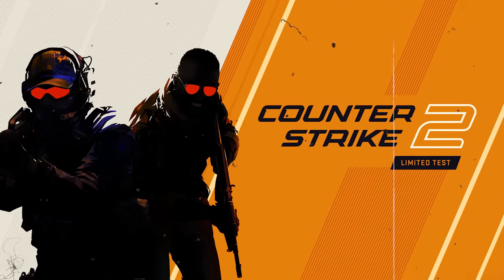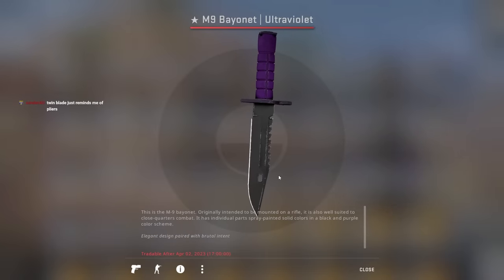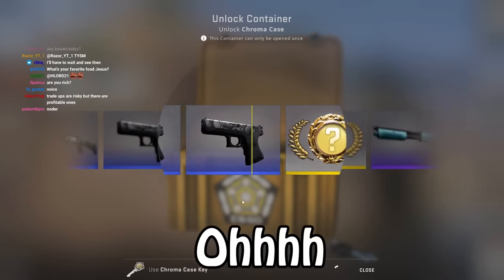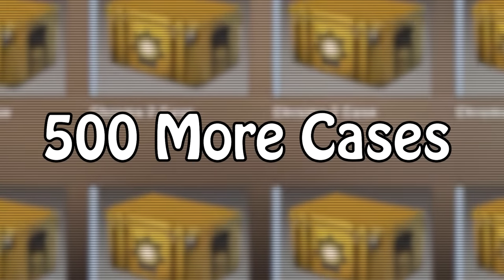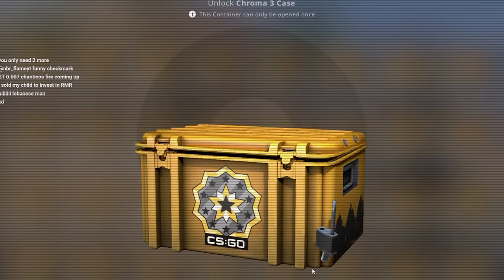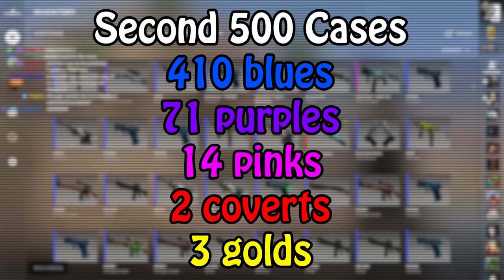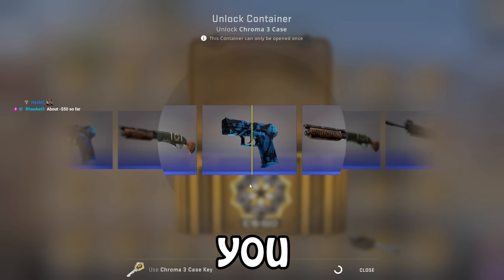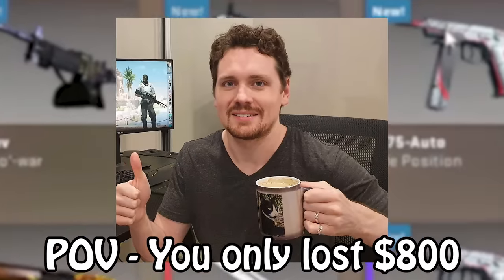8 KNIVES in 1 VIDEO (CS2 Case Opening) | TDM_Heyzeus